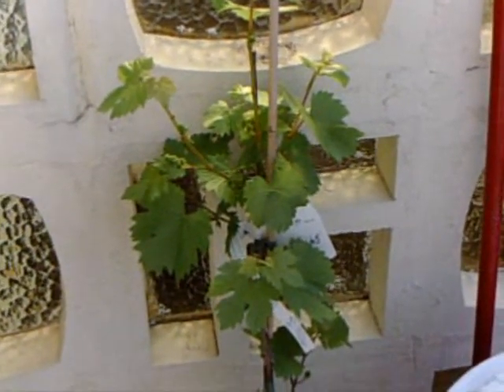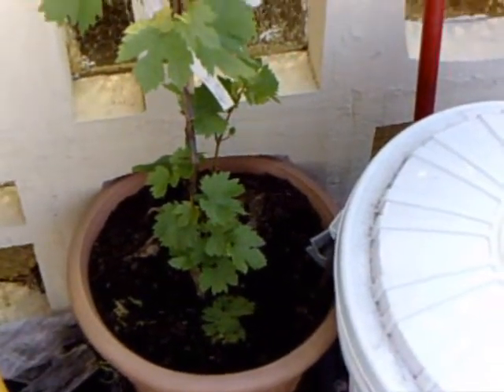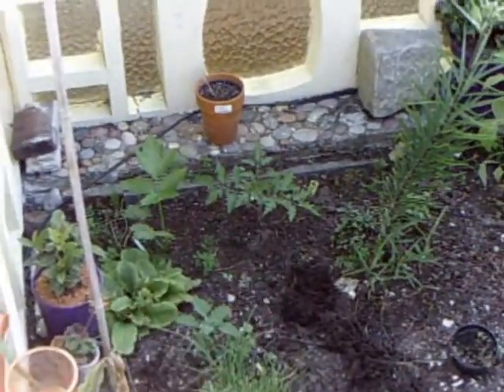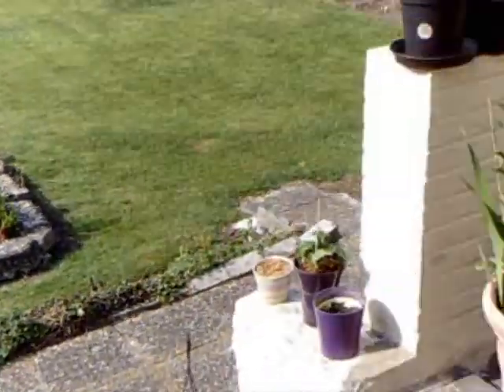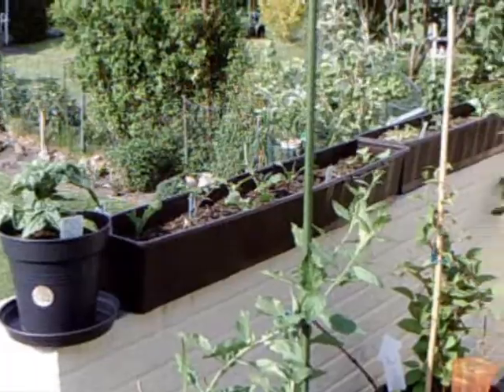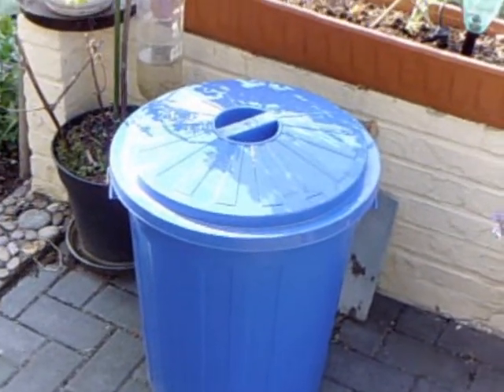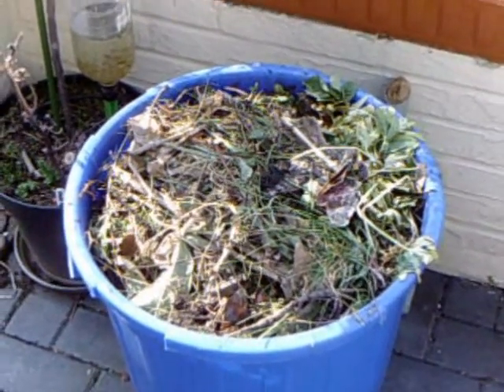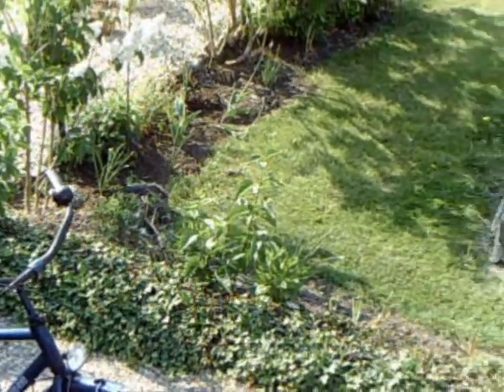10 - Florafaunaful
Taking you through my veranda garden, talking about topsy-turvey tomatoes, bokashi, planting vines in pots.